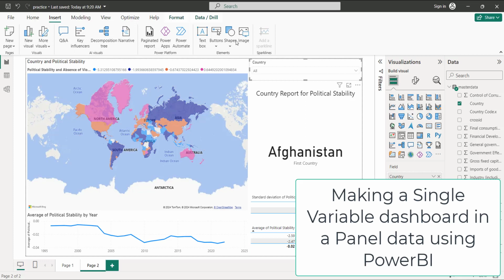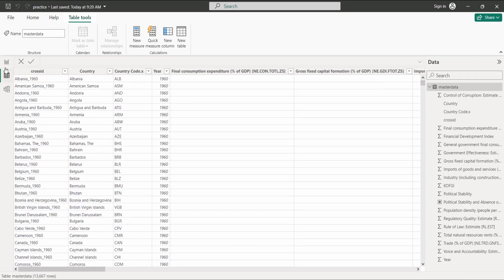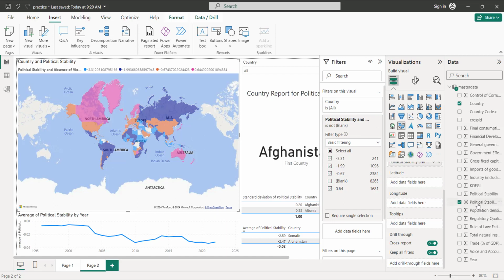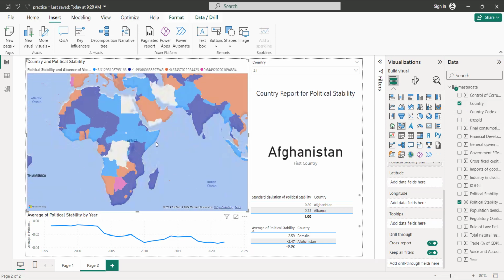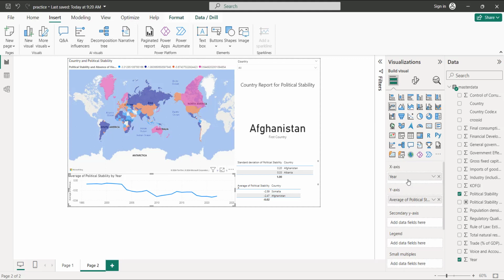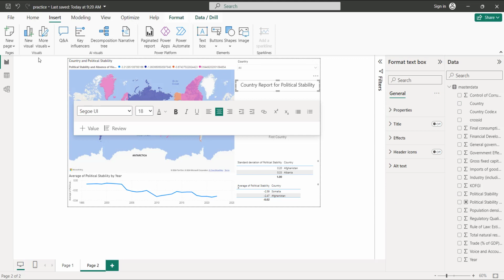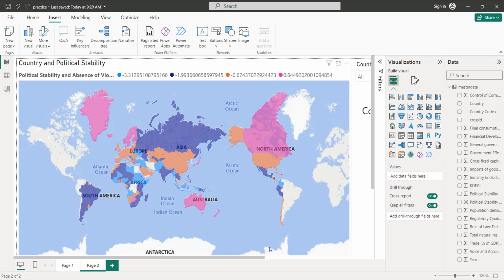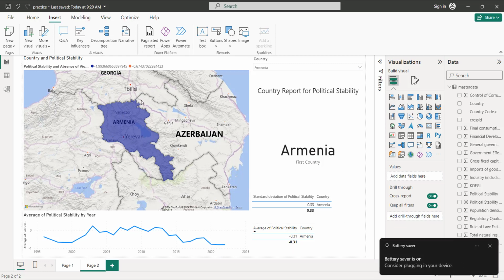PowerBI Dashboard for a single variable in Panel Data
In this video we learnt how to make a map of a continuous variable by converting the data into bins (categories) and then showing the descriptive stats in a table showing mean and standard deviation.  Making a line chart showing time trend of overall and a particular country. The report also included a country name which changes when the selection of a country in the drop down window. Overall, we are presenting nature of a particular variable across countries and time.